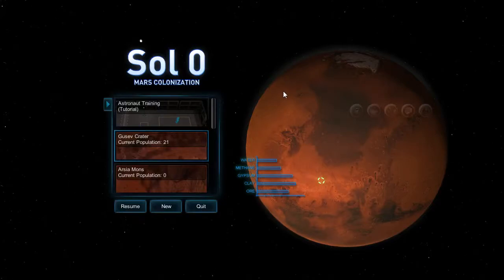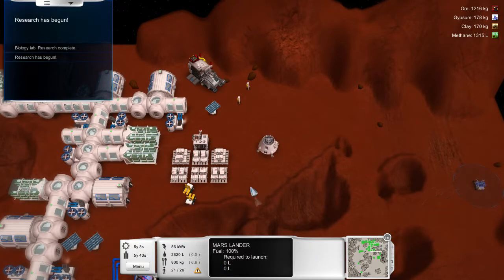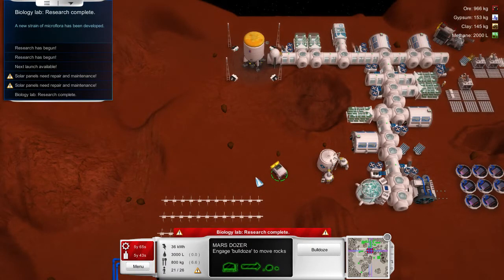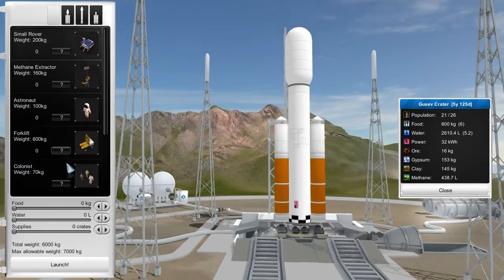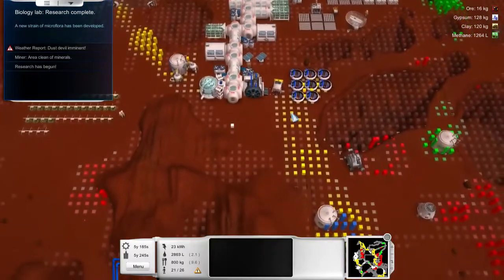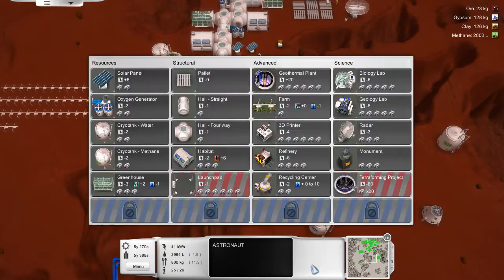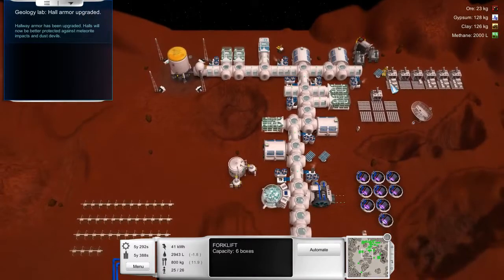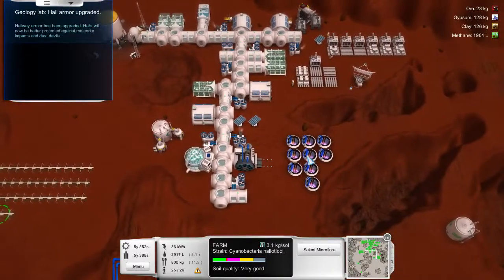Let's Play Sol 0 Mars Colonization Gameplay - Episode 11 - Production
Sol 0 Mars Colonization is a real time Strategy city builder. In my Let's Play i will go through every part of Mars trying colonize until we have inhabited it all!

Gameplay
Sol 0 is a Mars colonization RTS/small scale city building game that takes place in the near future, using technology that could be possible in a few decades. You need to balance power, water, food, and oxygen, as well as explore and mine resources with Mars rovers, and survive meteorite impacts and dust storms. In Sol you will often run into problem when these resources are not met. In my Let's play of Sol 0 I try to keep up with the problems that face me.

Background
Sol 0 has been in development for about 2 years. It's entered beta, and currently updates are mostly bug fixes and polish, as well as making the mechanics a bit clearer and improving the learning curve. Recently  a map editor was released so players can make and share their own maps.